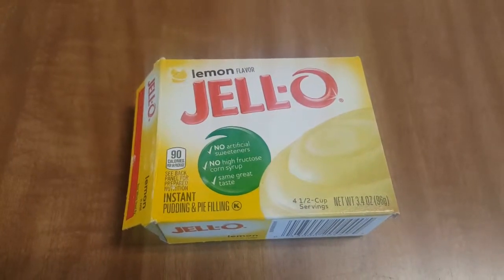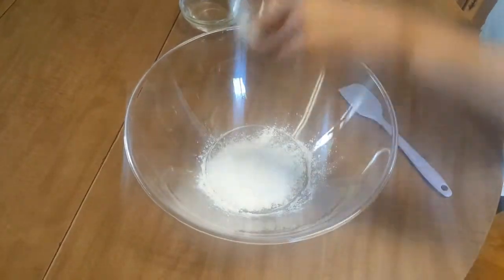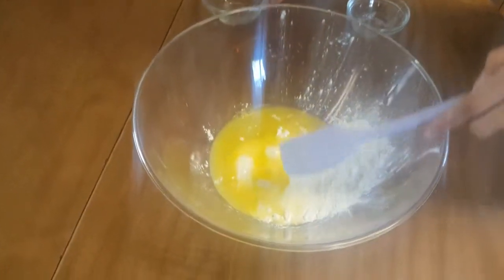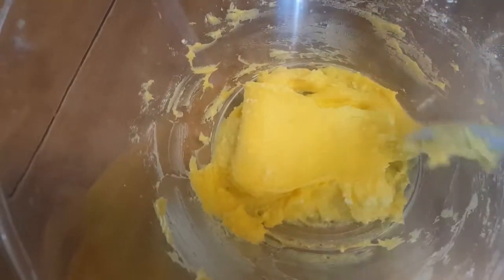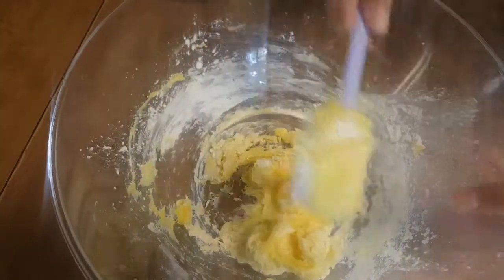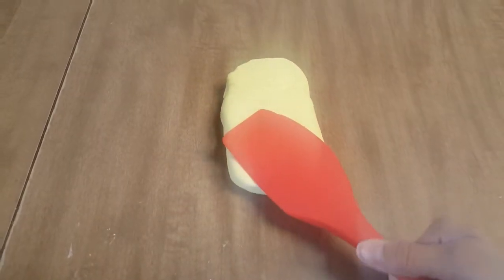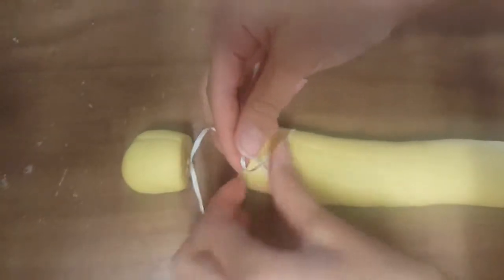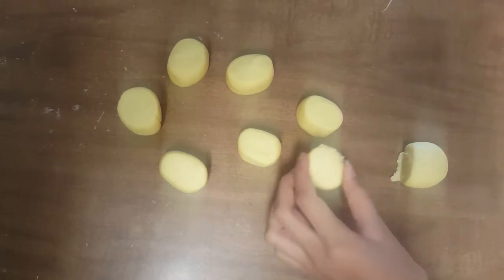Edible Pudding Slime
Today we're making edible pudding slime! This is a fun craft to make with your little brothers and sisters or if you babysit! Everyone loves slime and one you can eat? Oh yeah!